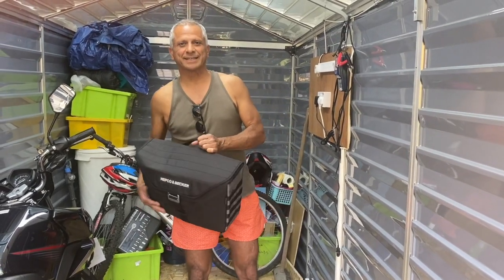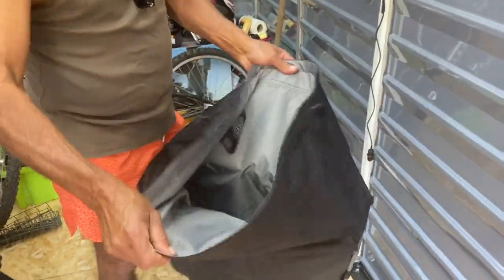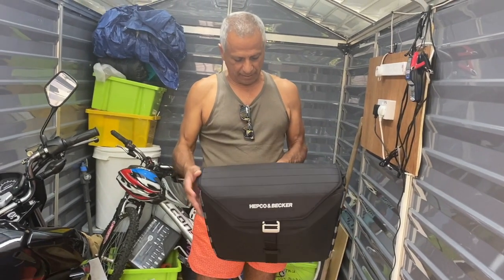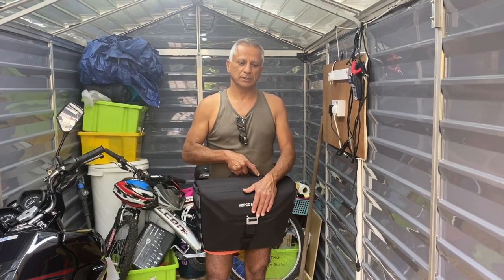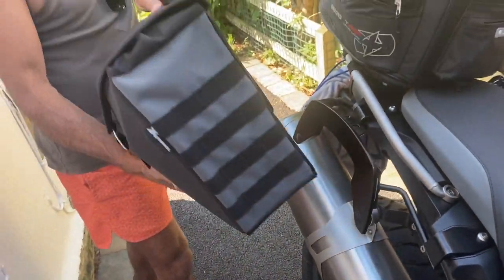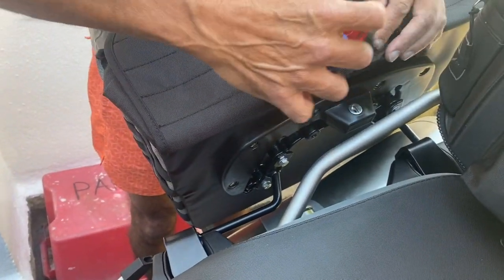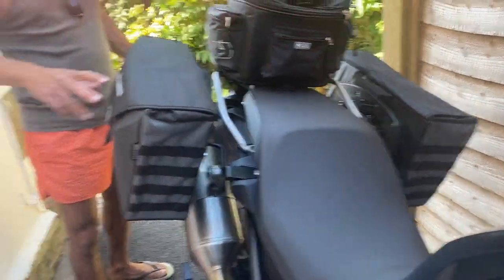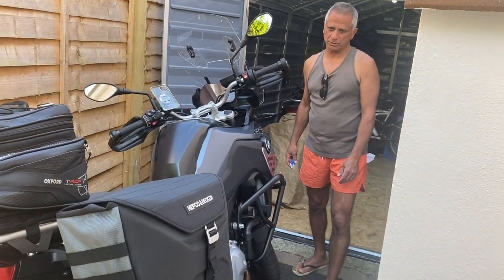BMW F750 GS Hepco and Becker Xtravel Side bags fitted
Hepco and Becker Xtravel  fitted to my BMW F750 GS